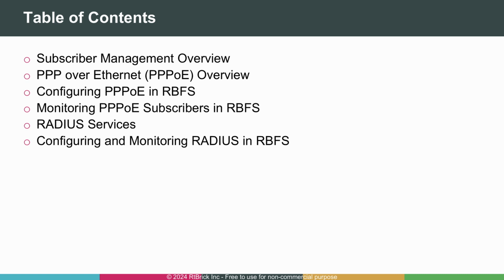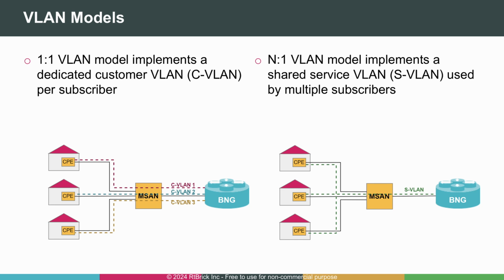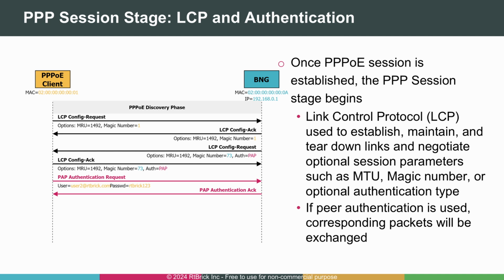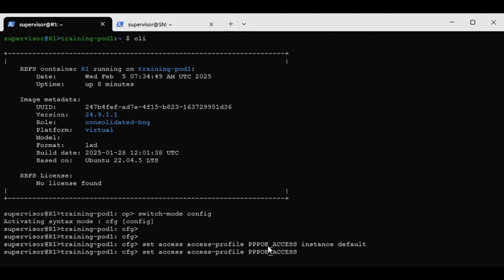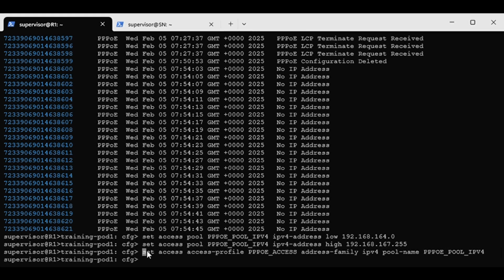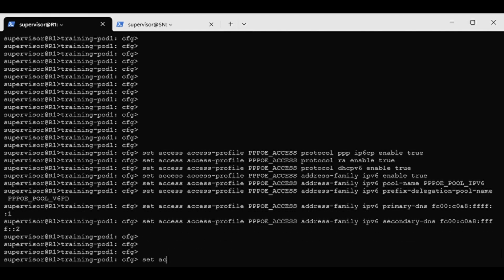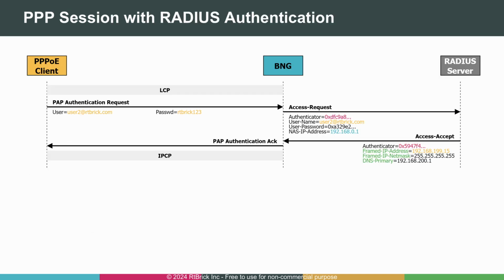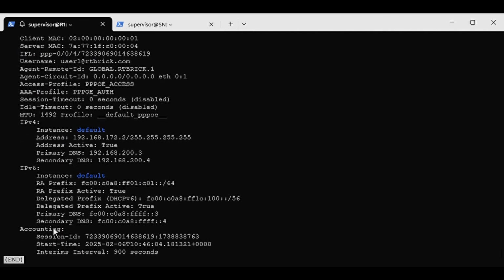Training: Subscriber Management Part 1: PPPoE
PPP over Ethernet (PPPoE) Overview
Configuring PPPoE in RBFS
RADIUS Services
Configuring and Monitoring RADIUS in RBFS